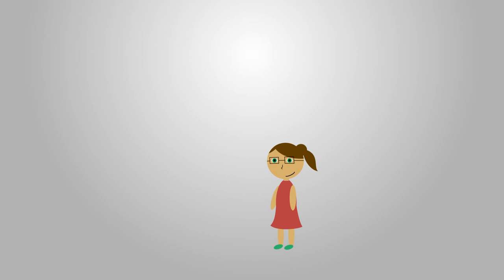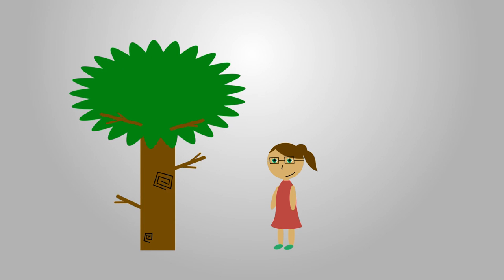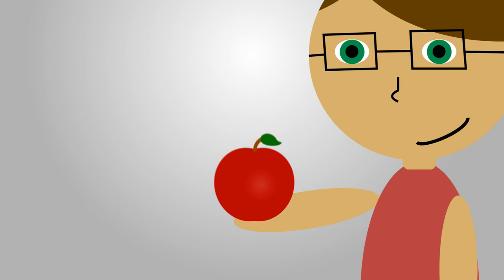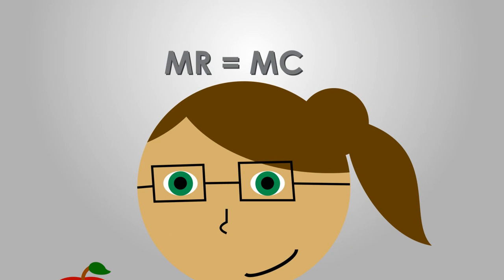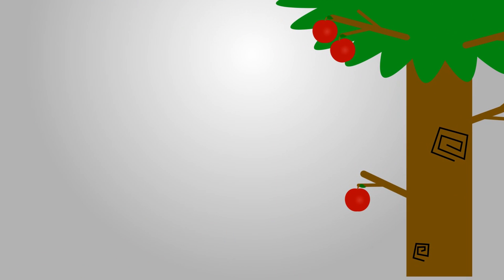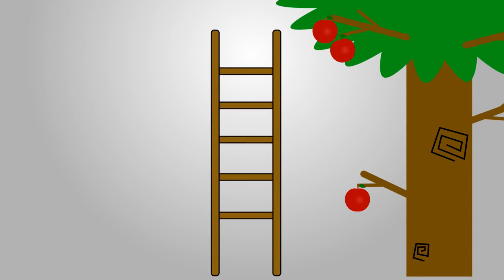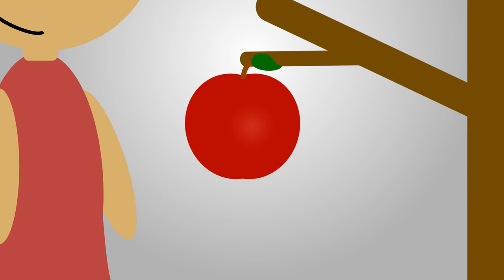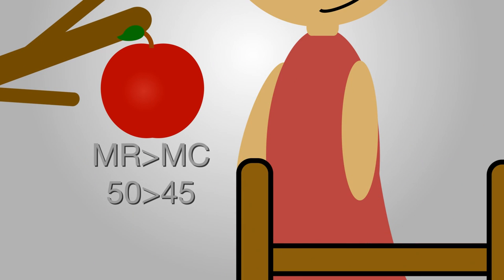How Much to Produce? The Story of Marginal Revenue and Marginal Costs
Instructions: Watch this video about how an apple farmer decides the optimal number of apples to pick. At the end of the video, consider whether or not the government should intervene. Think about which arguments you might make both supporting and disagreeing with the government acting in the market. In 3.2, we will cover specific ways the government might participate in the market.